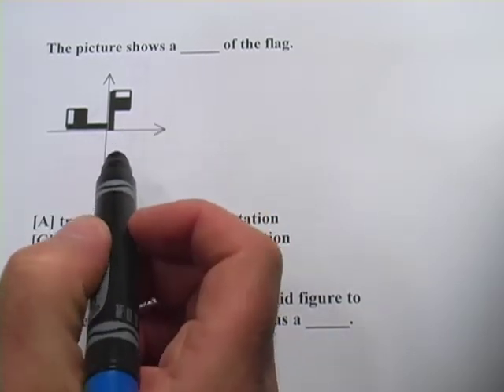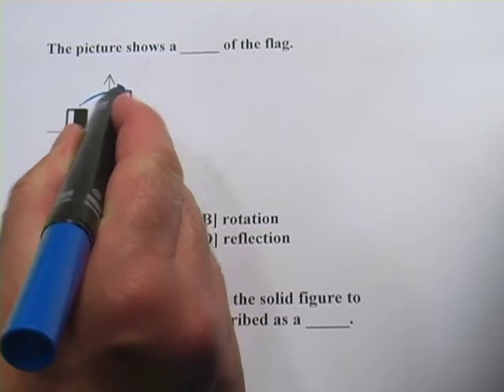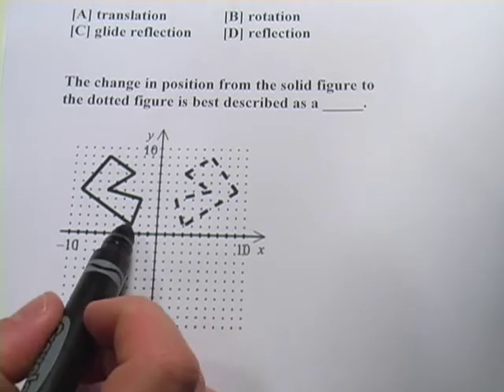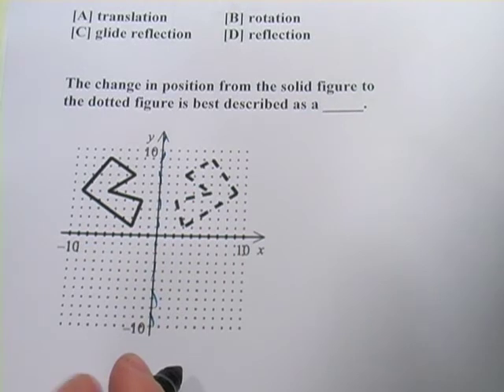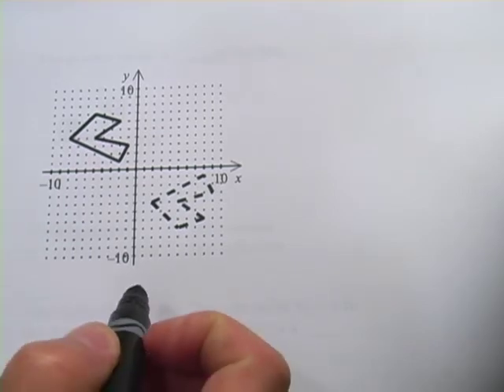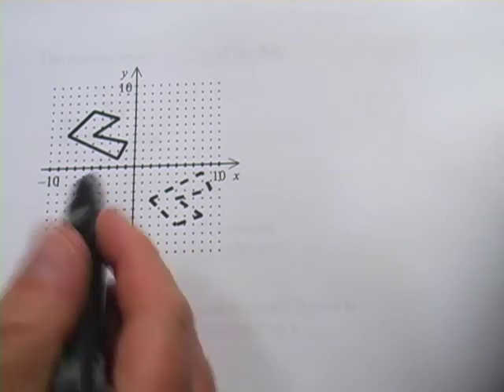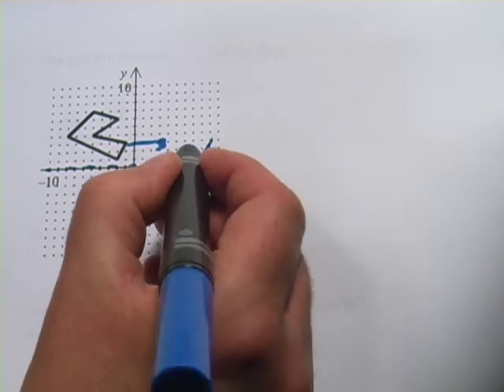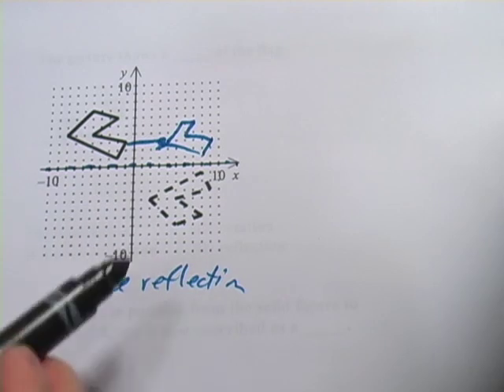Differentiate Types of Isometries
How to identify translations, rotations, reflections, and glide reflections